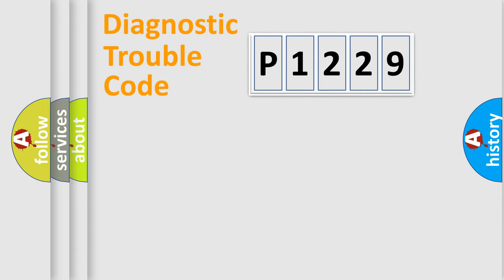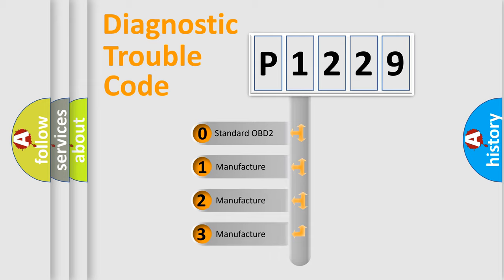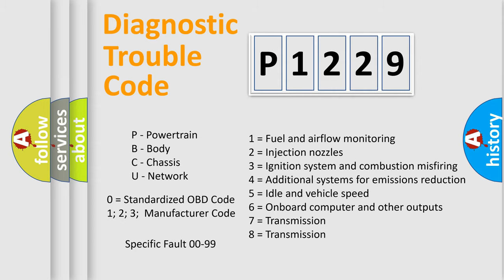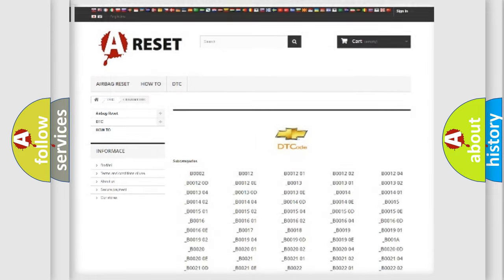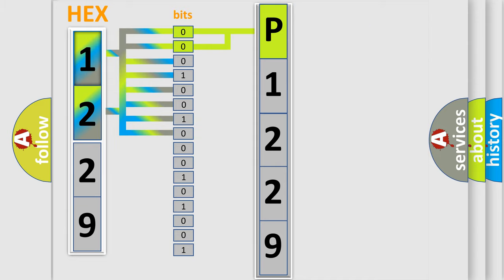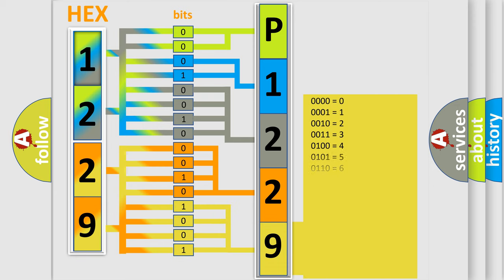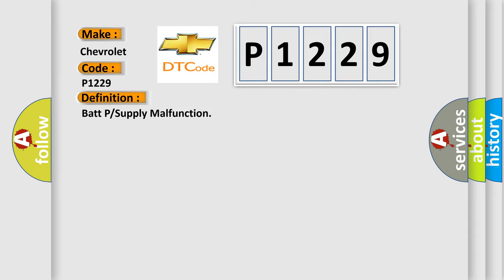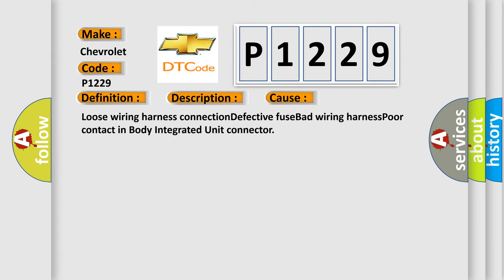DTC Chevrolet P1229 Short Explanation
Contents:
0:21 Basic DTC analysis according to OBD2 protocol standard.
1:48 Insight into programming
2:58 A diagnostically understandable description of the Diagnostic Trouble Code
3:05 Basic error definition

Make:
Chevrolet
Code:
P1229
Definition:
Batt P or Supply Malfunction
Description: